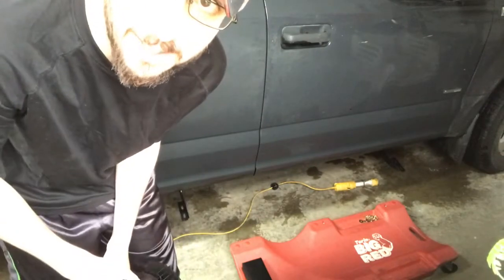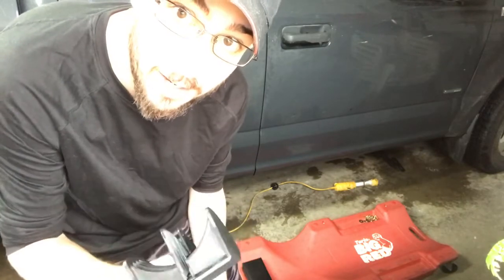Westin Running Board Install on F150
I show you how to install the Westin running boards on a 2016 F-150 Super Cab! Its a very simple install that took me about an hour and a half to install. It would be been a faster install but i couldn't get my impacts in the nuts where they where located, but if you have an electric ratchet... which I didn't then the process would of been speeded along quiet nicely! I hope you enjoyed the video and learned something from it.